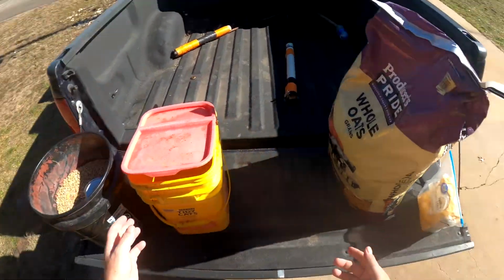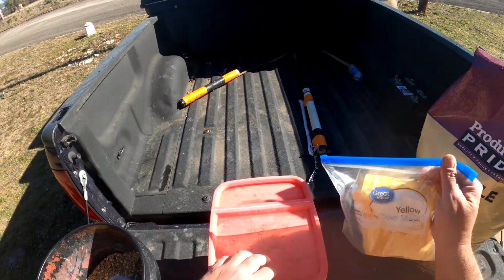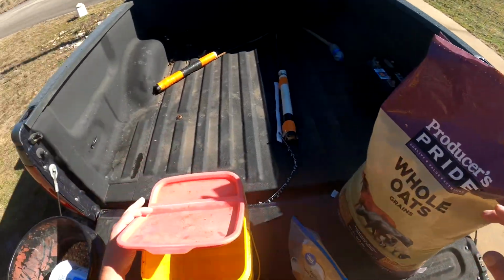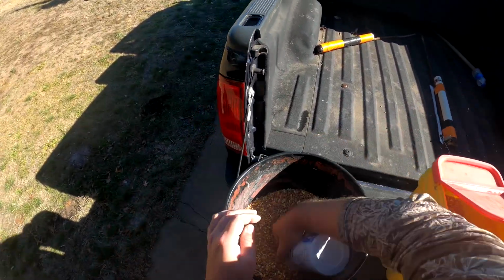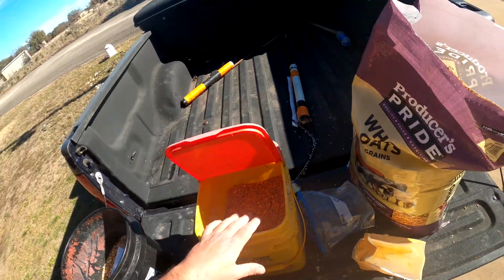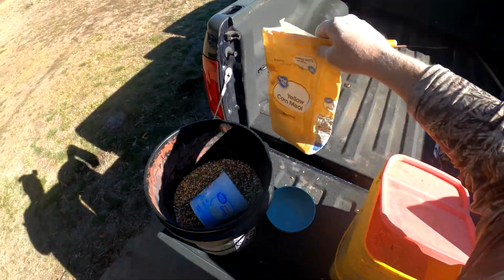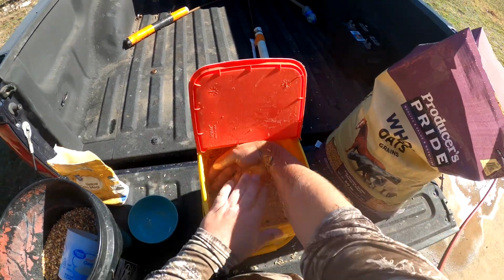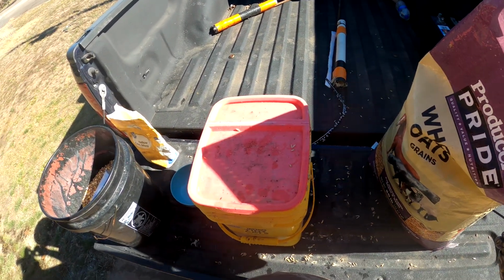My Son Making Chum Bait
How to make chum bait for catfish and carp